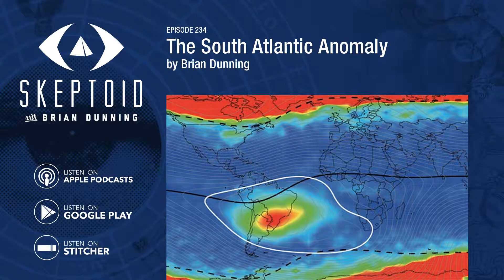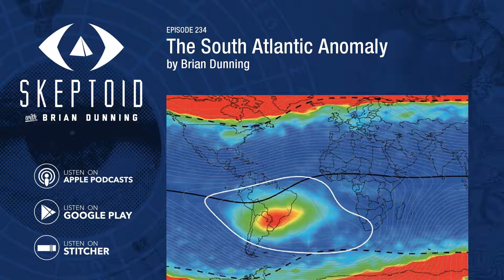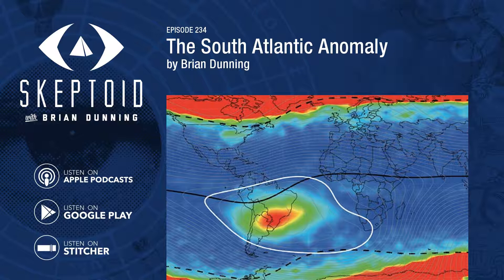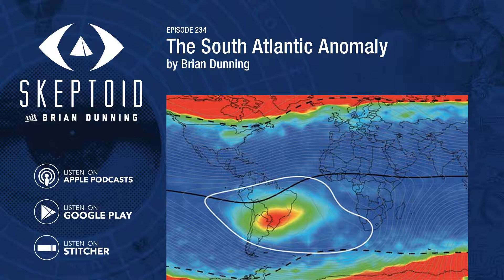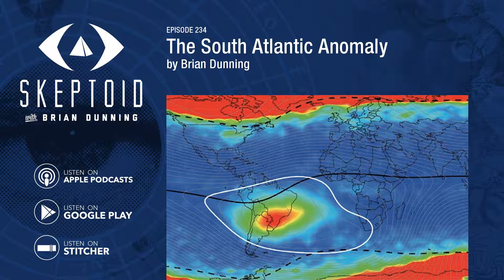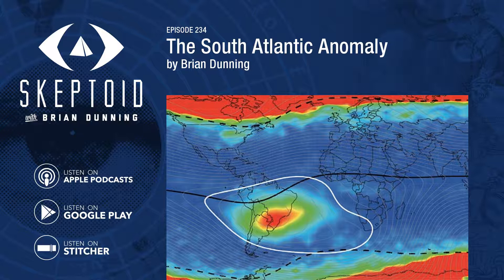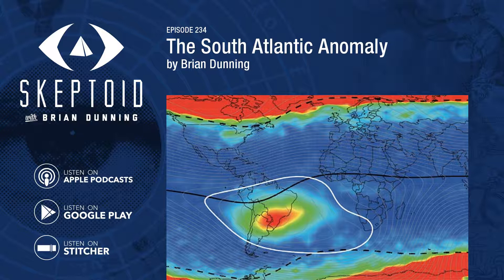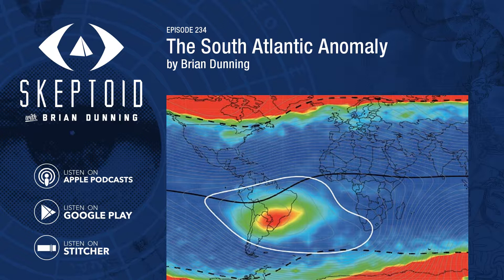The South Atlantic Anomaly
You've heard of the Bermuda Triangle, you may have even heard of its Pacific counterpart the Devil's Sear near Japan. But did you know about the South Atlantic Anomaly? It's a region  over South America and the south Atlantic Ocean centered at about 30 degrees West and 30 degrees South, and it's big, a little larger than the entire United States. Some say it's a danger to anything entering it, and they point most specifically to the crash of Air France flight 447 in June of 2009, in which 228 people died. Whereas the Bermuda Triangle and the Devil's Sea are merely lines drawn on a map, the South Atlantic Anomaly is a measurable physical presence. Today, Skeptoid takes a look at what it is, what kind of danger it presents, and whether it really brought down Flight 447.
To understand the South Atlantic Anomaly, let's start by taking a quick look at the Earth's magnetic fields and the Van A... (Read the rest